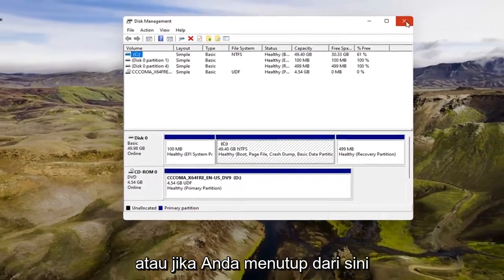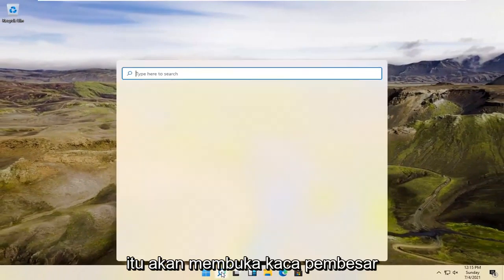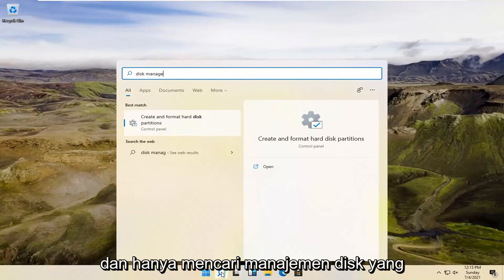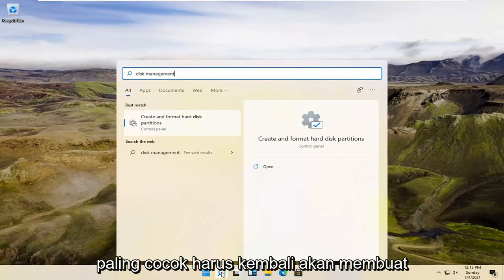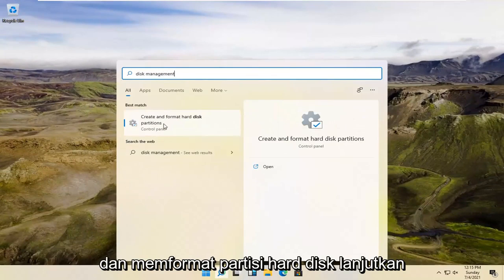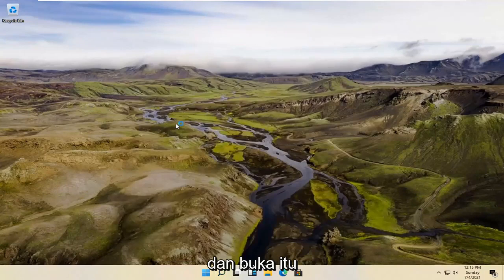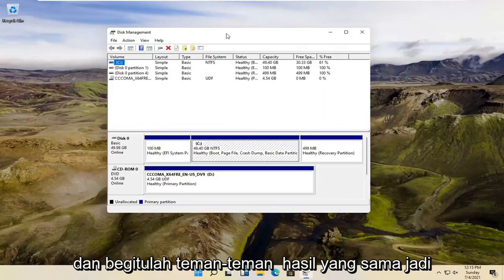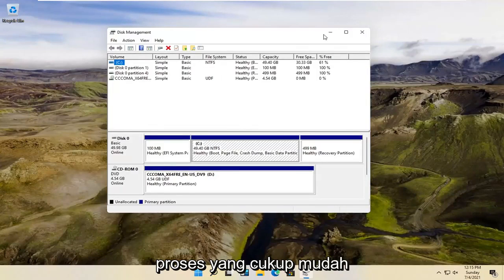Bagaimana Cara Membuka Manajemen Disk di Windows 11?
Cara Membuka Disk Management Di Windows 11 dan Windows 11 [Tutorial]

Tangkapan layar ini diambil di bawah Windows 11, seperti yang Anda lihat dari tangkapan layar yang diambil di bawah Windows 11 di bawah ini. Anda dapat dengan aman menggunakan contoh ini sebagai solusi untuk memulai manajemen disk pada versi lain dari sistem operasi Microsoft Windows, terlepas dari apakah itu desktop Windows, tablet, Surface Pro / Go, atau bahkan sistem operasi server.

Masalah yang dibahas dalam tutorial ini:
manajemen disk windows 11 SSD
manajemen disk windows 11 SSD baru
manajemen disk windows 11 tidak muncul
manajemen disk windows 11 inisialisasi disk
manajemen disk windows 11 tidak dapat terhubung ke layanan disk virtual
manajemen disk windows 11 tidak berfungsi
manajemen disk windows 11
manajemen disk tidak membuka windows 11